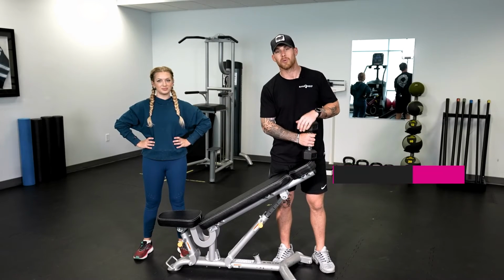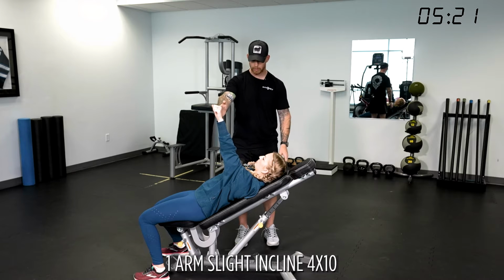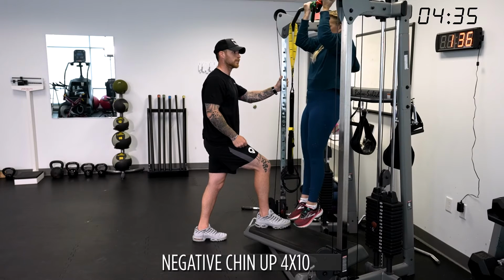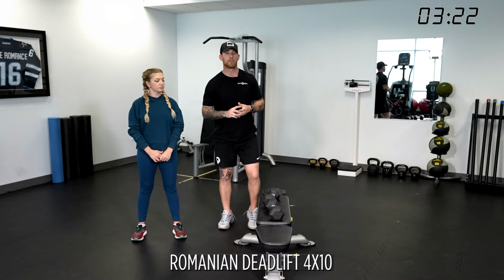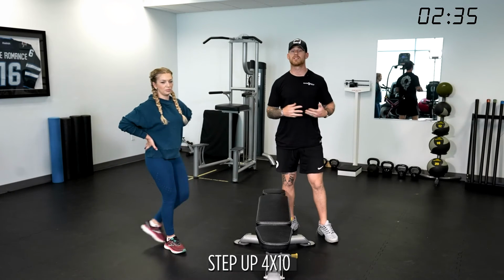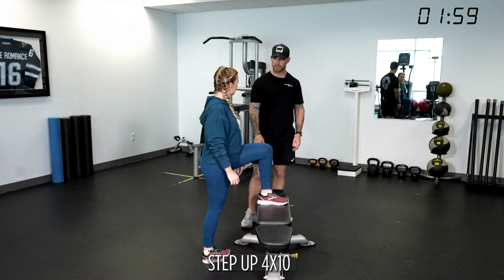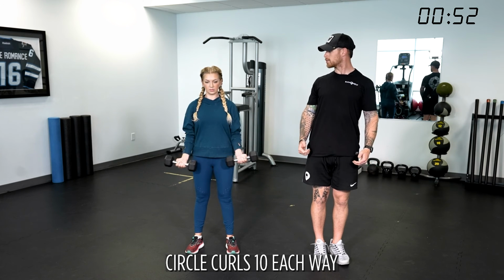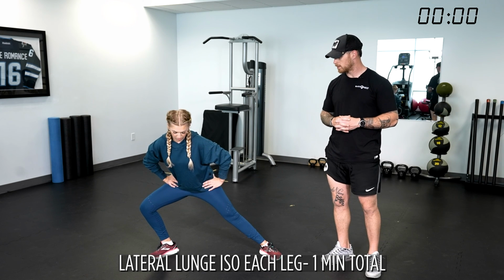Pure Wellness Workouts Week 12 Day 1